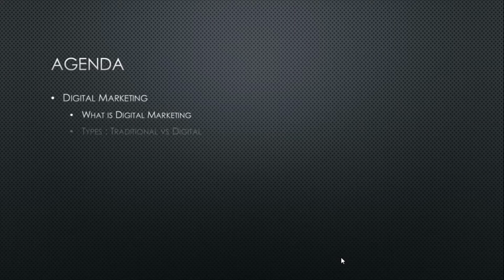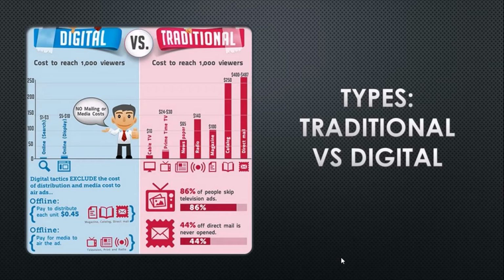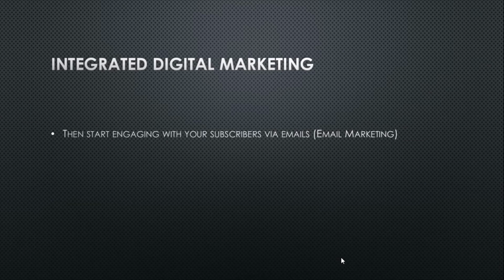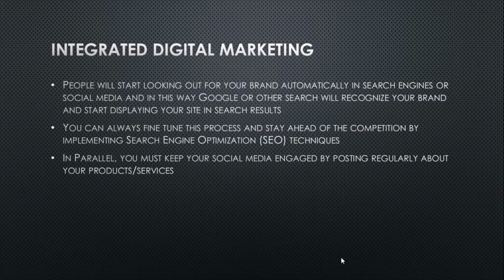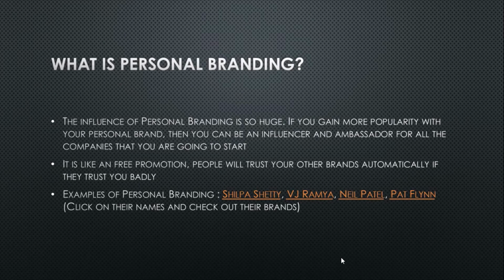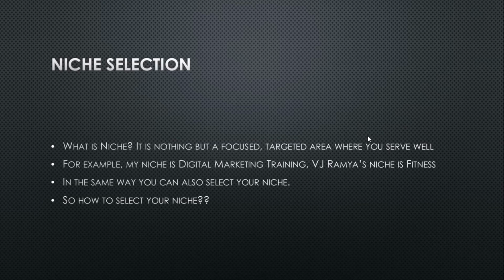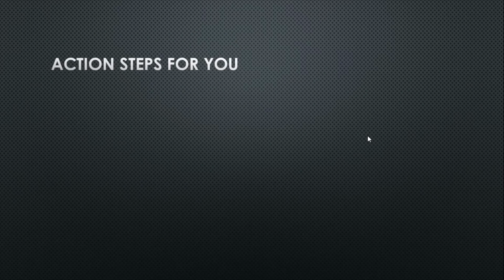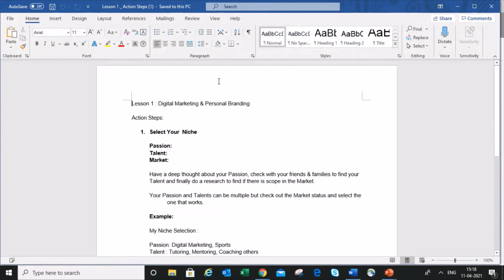Lesson 1 - Digital Marketing & Personal Branding- Basics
Hello all, I am offering Free Digital Marketing training with the help of 10 lessons.
Let's start the first lesson with the basics & fundamentals of Digital Marketing and Personal branding